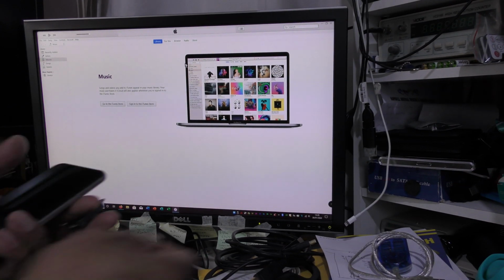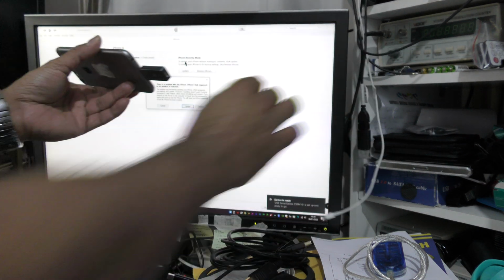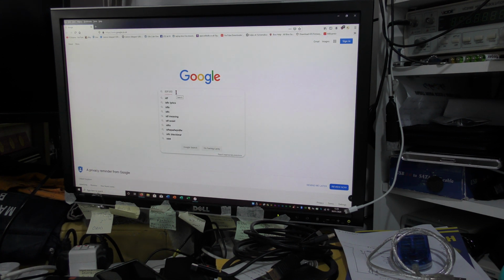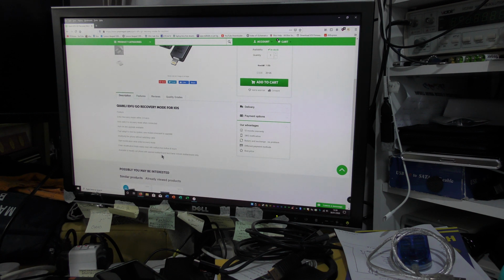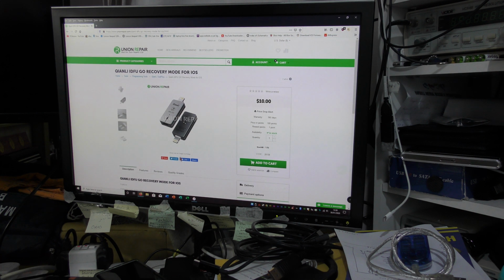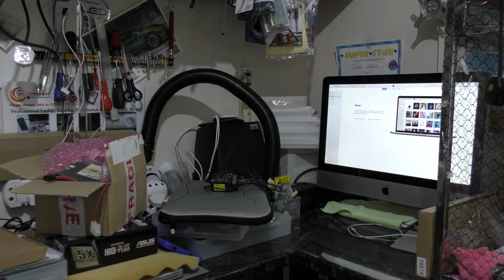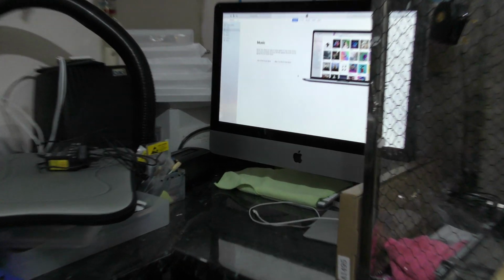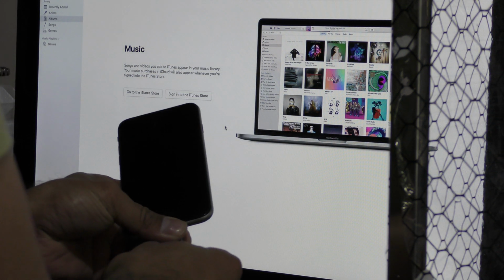HOW TO ENTER IPHONE AND IPAD DFU MODE WITH QIANLI iDFU GO ADAPTOR